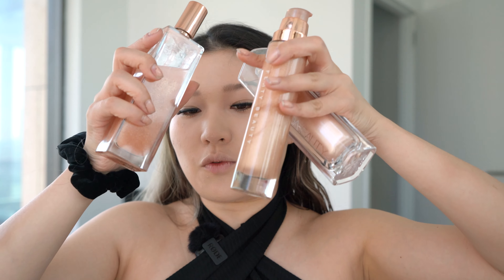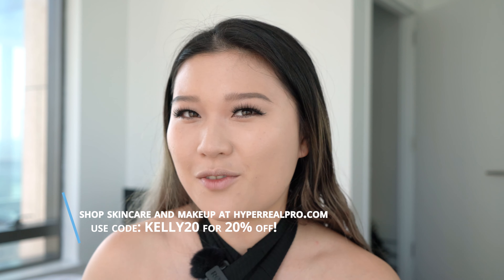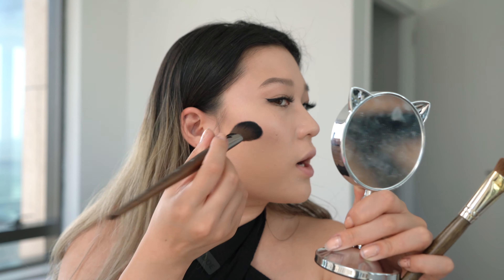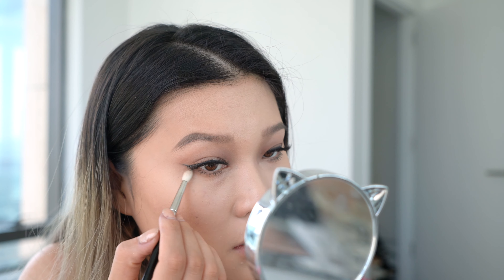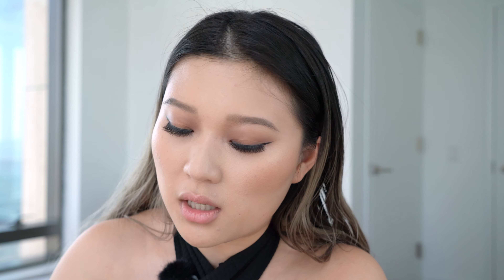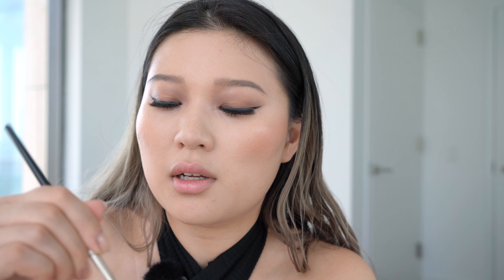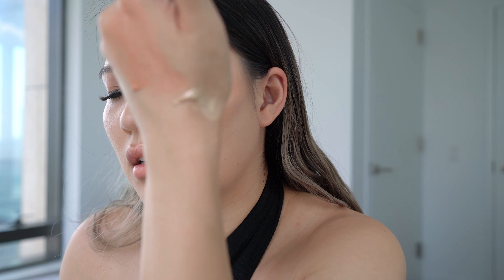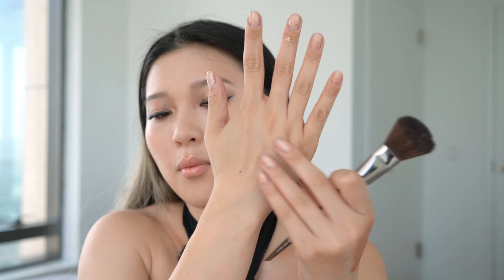Melt Cosmetics SexFoil Digital Liquid Highlight Review + Full Face and Body Liquid Highlight Demo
Hello Beauty Talk!

This is a review for the new MELT Cosmetics liquid highlighter! I am a huge fan of liquid highlighters, luminous blushes, and body glow. I am super excited to give this formula a try!

Today, we are doing a full demo on liquid highlighters and how to apply a liquid highlight formula on the face and body.

I will also quickly compare swatches with my Huda Beauty, Patrick Ta, and FENTY liquid highlight formulas. Make sure you try the color in a store before you buy if you are on the fence about the color.

Learn RealTint™ Microblading and Permanent Makeup - the BEST technique in the industry - at hyperrealacademy.com

Our artists make 6 figures on average!